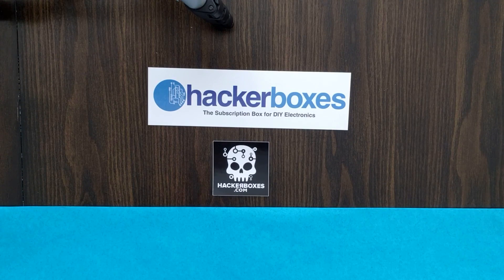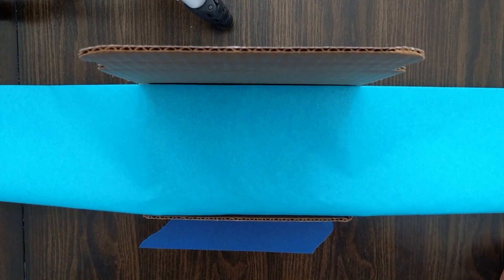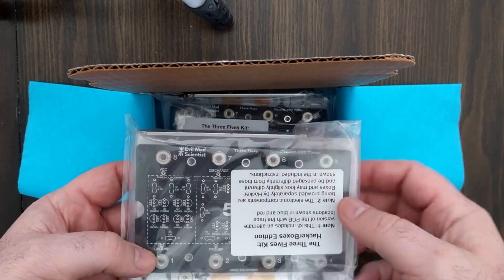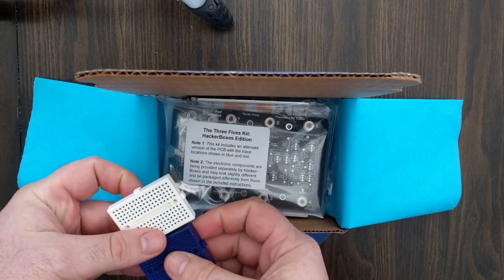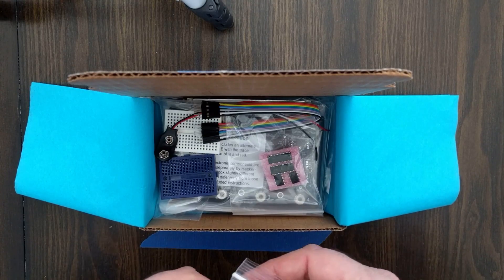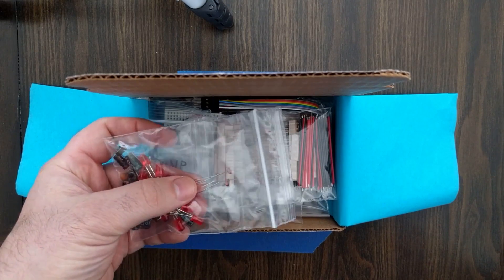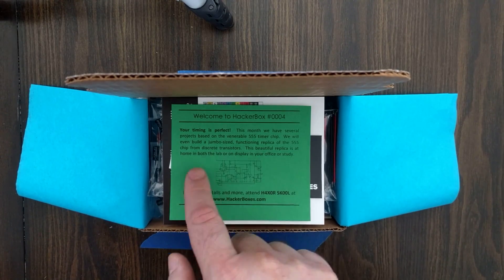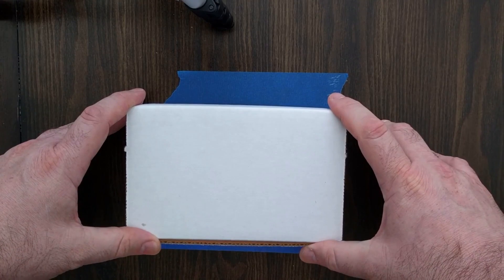HackerBoxes #0004 - Boxing Video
HackerBoxes is THE monthly subscription box for DIY electronics and computer enthusiasts.